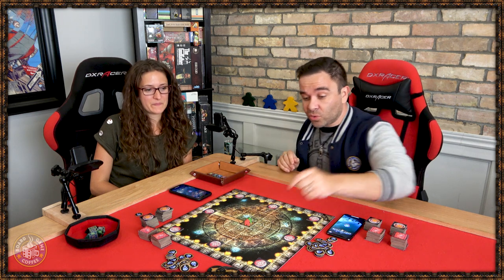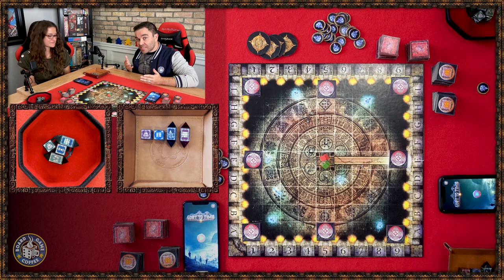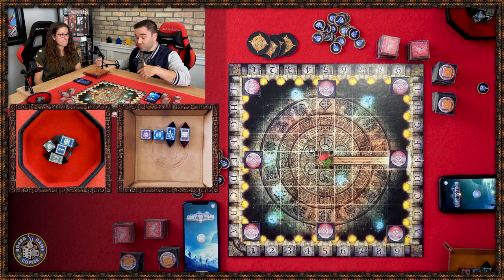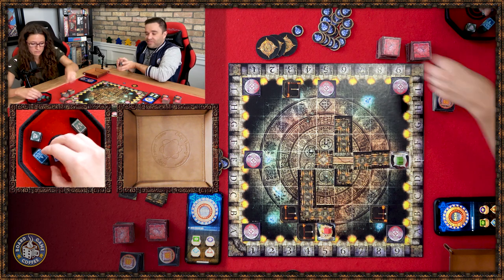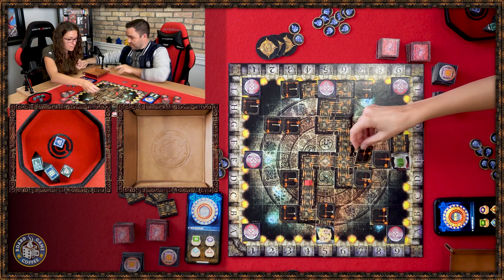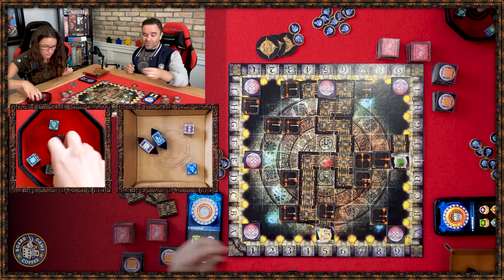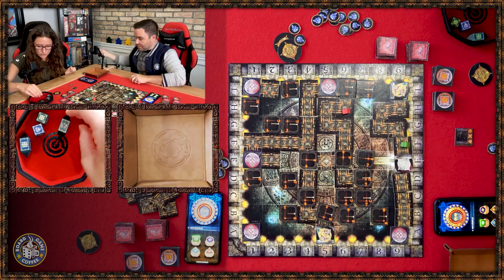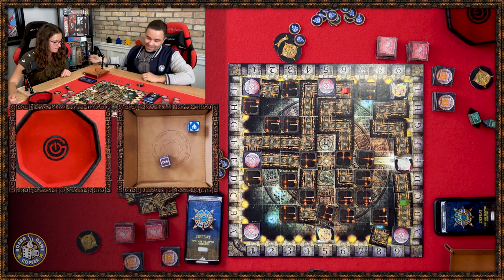Lost To Time Kickstarter Playthrough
Lost to Time Board Game Kickstarter goes live September 22, 2020, published by Cryo North Studios Inc

Lost to Time Board Game is a 2-4 player game, It's playtime is roughly 15 minutes and it's for ages 14+

If you found value in the video, consider supporting our channel

Instagram (*Our most active social channel)

Description from the publisher:
Lost to Time is an engaging real-time board game that combines physical elements such as tiles, dice and the game board itself with digital components on a unique app. In this collaborative and strategic experience, you and your team of up to four players are fighting to survive a deadly maze in a mysterious Mayan temple. Your team will get approximately 15 minutes to work together build paths to find the four Golden Keys hidden in each corner of the temple. You will roll a set of dice to perform various actions around the temple, while also receiving digital inputs and prompts from the integrated in-game app. Your objective? Bring all four Golden Keys back to the center console to unlock unimaginable treasure!

Man, this board game is violent!